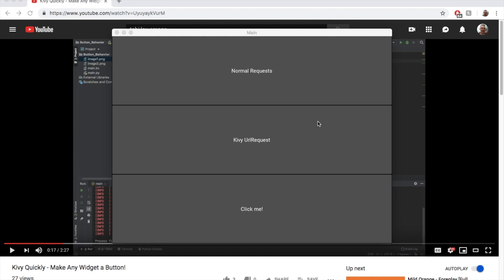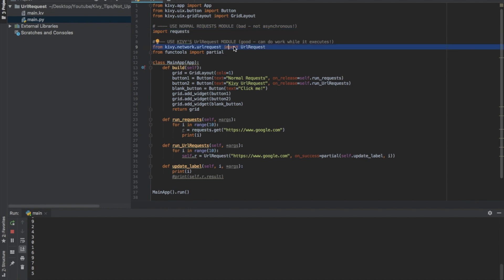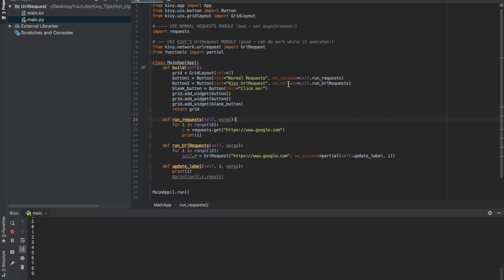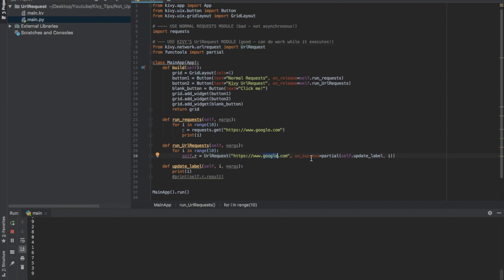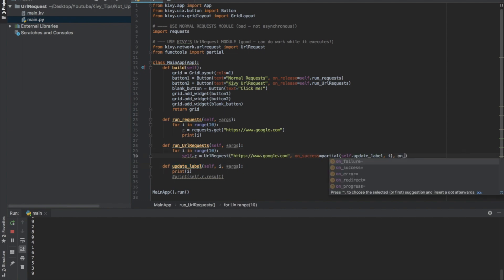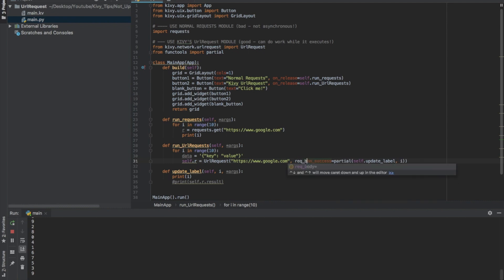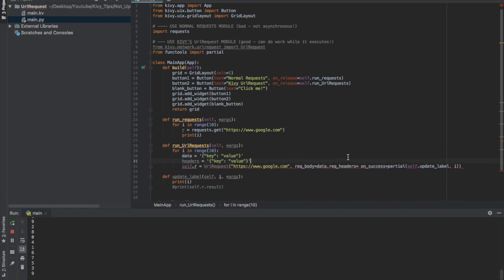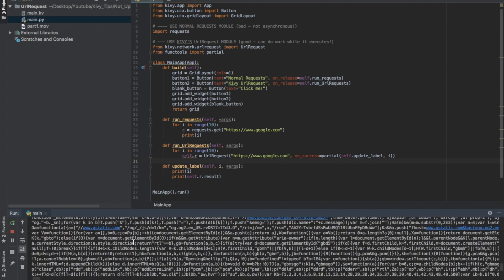Kivy Quickly - UrlRequest Tutorial (GET and POST Methods)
An overview of Kivy's built in UrlRequest feature, as brief as I could make it. UrlRequest is used to perform standard REST functions such as GET, POST,  PATCH, etc.

UrlRequest is much better than using the standard requests package because UrlRequests are asynchronous by default. This means that while your UrlRequest is working, your GUI is not frozen.

UrlRequest automatically assumes you want to do a get request if you don't include any data in the body of the request. To include data, you send a string of a dictionary as the "req_body" parameter. Be very cautious about the use of single/double quotes when writing the strings. The proper use of quotes is shown below:

req_body = "{'name': 'Erik'}"

Sending headers with the request is the exact same, but using the req_headers keyword instead of req_body.

Let me know if this helped you out, I love hearing your feedback.

- Erik

Show your support the founders of Kivy! They're looking to secure funding for full time development of this awesome framework.